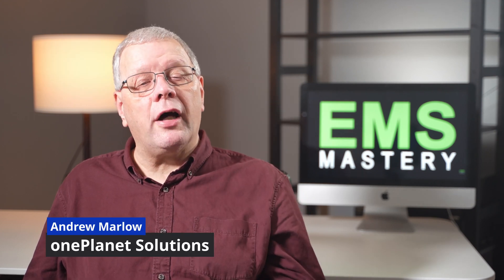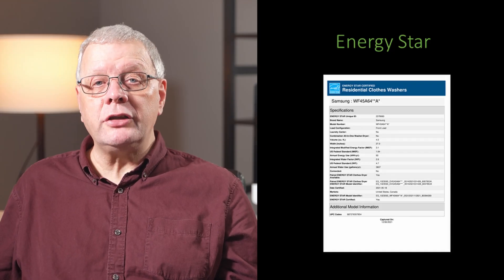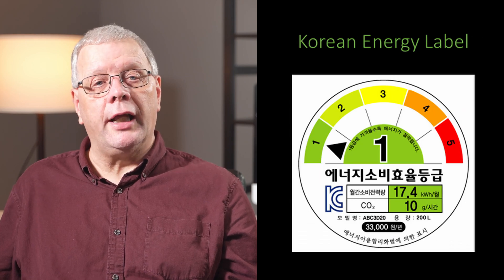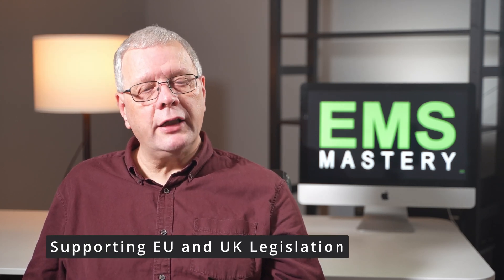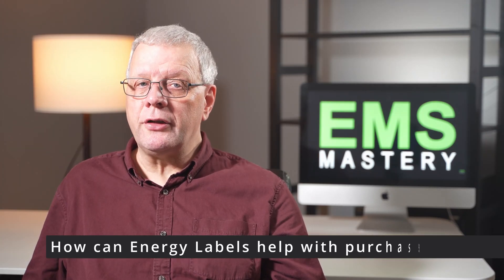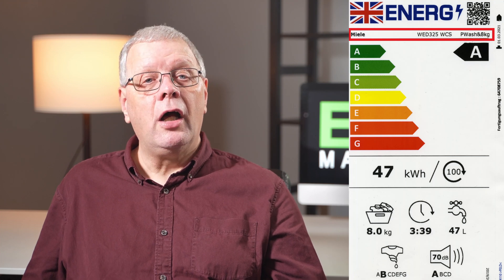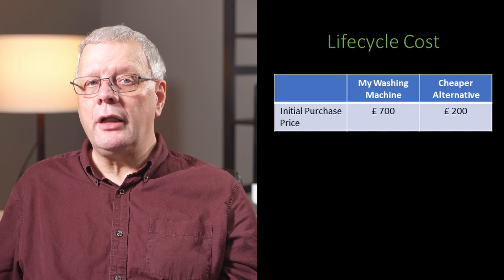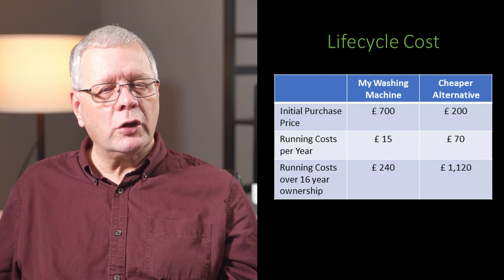Energy Labels explained - Everything on Energy Labels & how save money and the environment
In this episode, I look at the revised UK and EU Energy Labels used to highlight the energy and environmental performance of home appliances, such as washing machines, fridges and TVs.

This episode covers the both, the UK and EU Energy Labels with coverage of the home appliances, the legislation and  personal example of the energy and cost savings as well as their environmental impact.

00:00 Introduction
01:23 What are Energy Labels?
02:26 Why new Energy Labels in the UK?
03:57 Supporting EU & UK Legislation
04:38 How did Energy Labels help with my purchasing decision?

QUESTION
Do you have any questions about the use of Energy Labels?

Further information including the documents and references made in this episode are available in an accompanying article at

NOTE: All links marked * are enabled through Amazon Associates or other affiliate programmes, which does not increase the cost to you & gives a small commission back to support future EMSmastery episodes